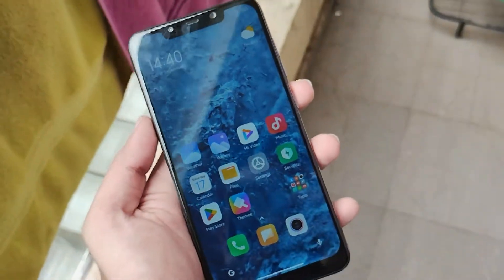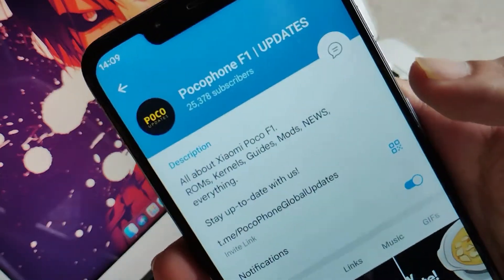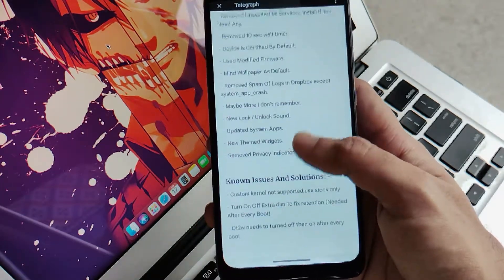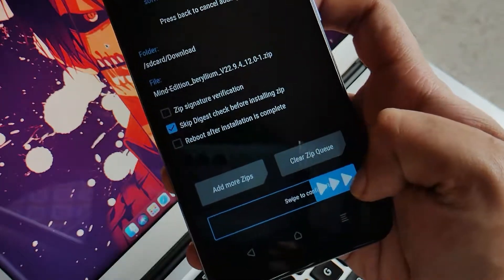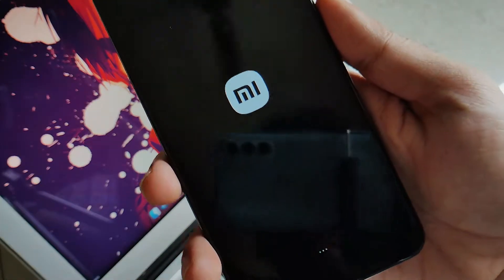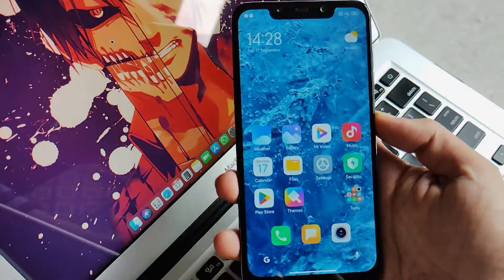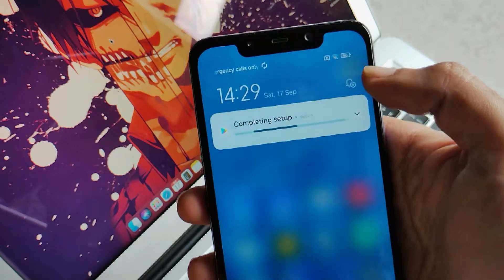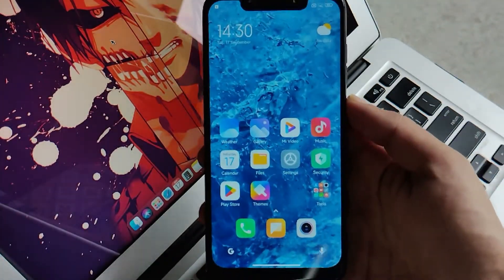MiUI Mind Edition | ft. Poco F1 | Android 12/ MiUI 13 | Full Installation Guide | TechitEazy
Hello guys, here comes another MiUI port from Mind Edition which comes with massive update of Android 12 alongside latest MiUI 13 out of the box. Follow along the video to get to know how you can flash this amazing port on your Poco F1.